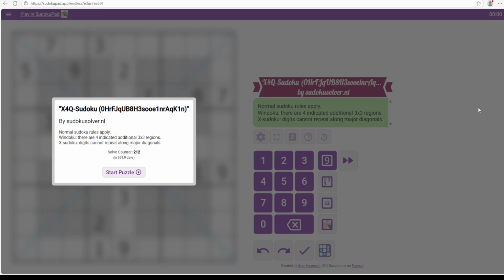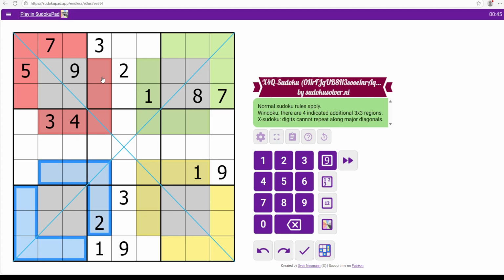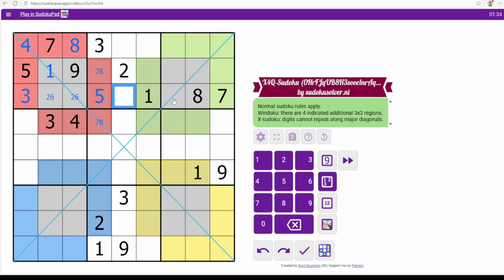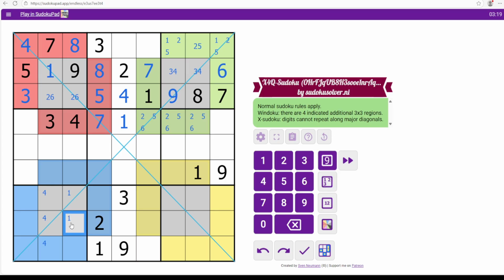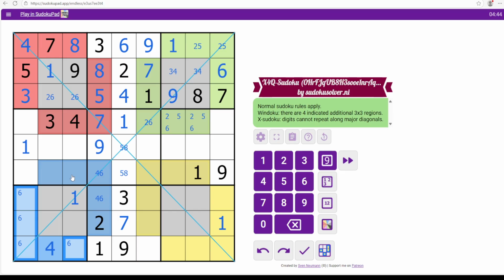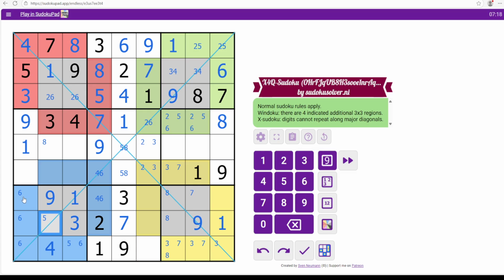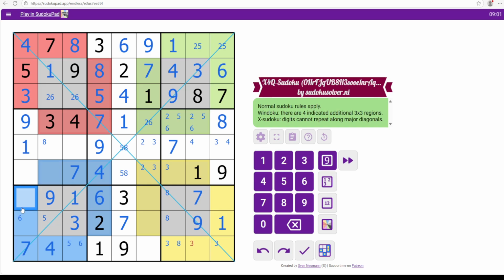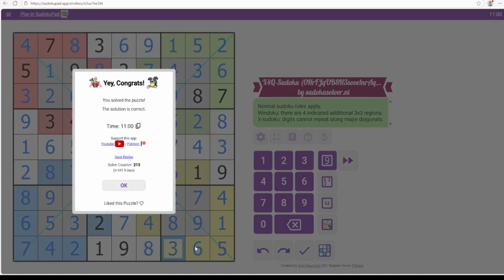Sudoku September Day 4: Windoku X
Day 4 of Sudoku September, where for the next 30 days I will solve a different sudoku, often with different styles.

Today's sudoku is a Windoku X.